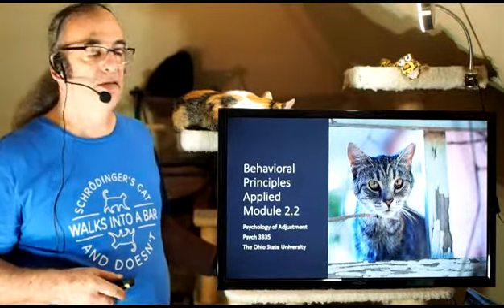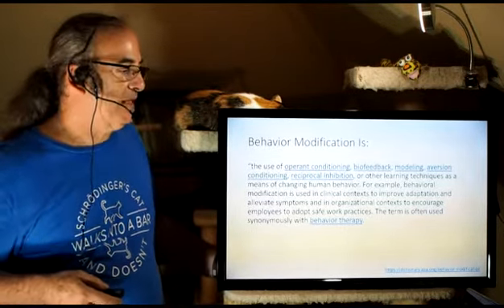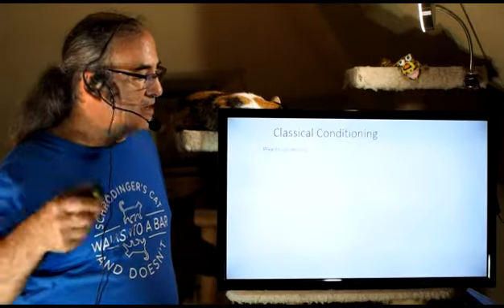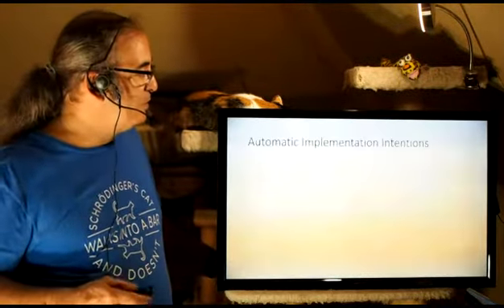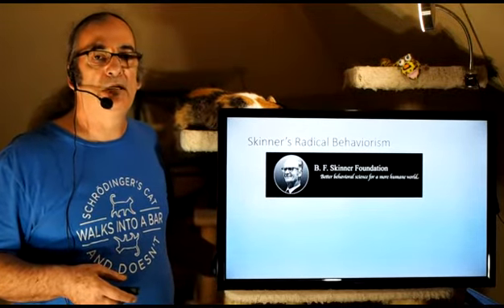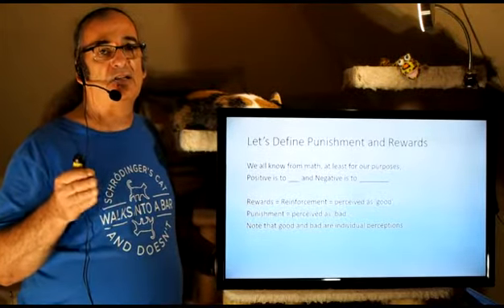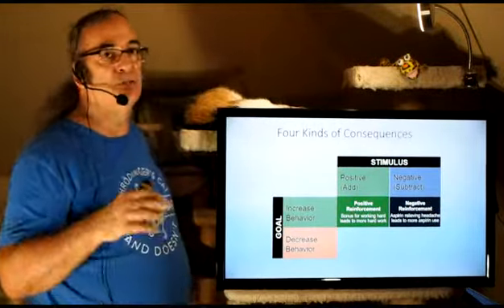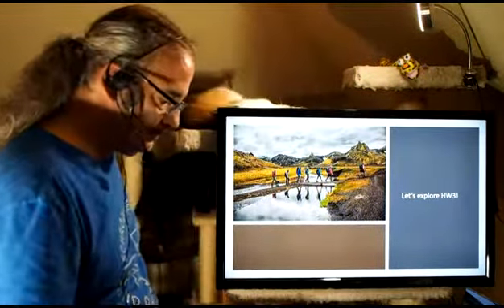Psy 3335 Lecture 2 2 Pt 1